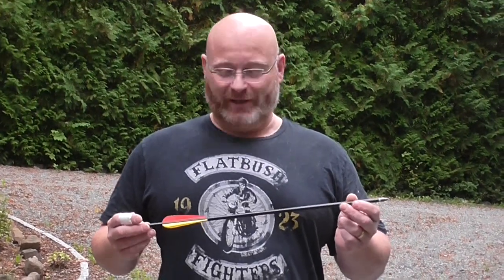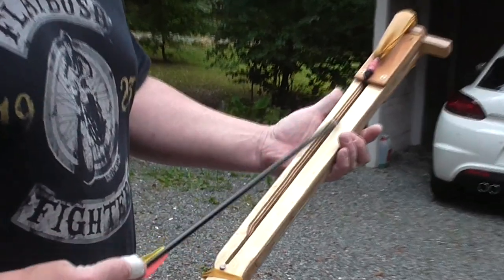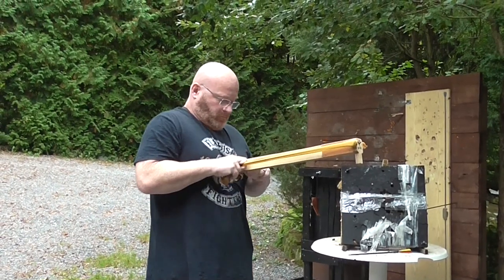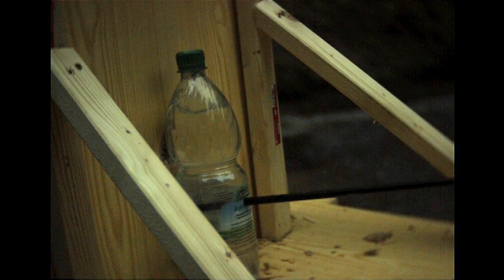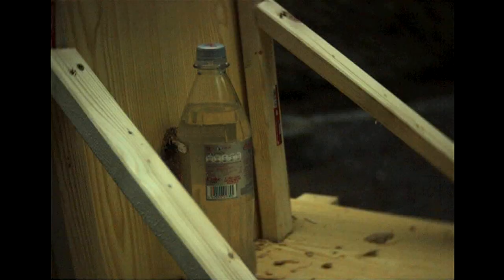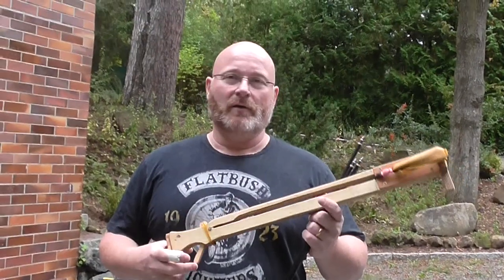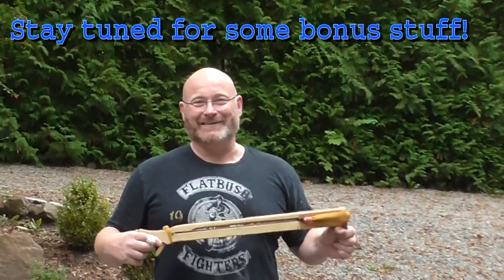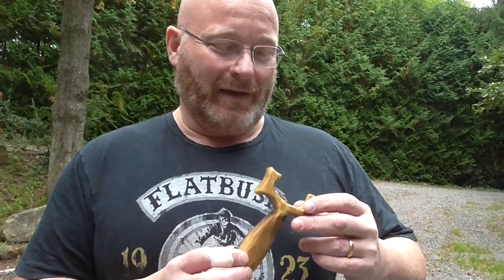The world's smallest legit crossbow?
The team here at The Slingshot Channel wanted to make another small crossbow, after all these looong weapons we recently presented.

The challenge: The smallest possible encapsulated (=safe) crossbow for 20" 2219 crossbow arrows. That's right, arrows, not bolts. (The difference: Arrows have fletching.)

In Terry Pratchet's "Discworld" novels, there is a weapon he calls the "Spring-Gonne". Basically a length of steel tube with a spring that shoots steel bolts. Highly illegal in that universe! We wanted to make that weapon, but adapt it to rubber of course, and (as mentioned already) for fletched arrows.

So we designed a crossbow that can "chamber" these arrows.

It is not much larger than the arrow itself.

We attached the strongest rubber that allows you to cock the weapon with the butt plate against your chest (very quick reloading that way). Eight bands of TBG, 3cm straight, per side. Total draw is about 150 lb.

The tip protrudes, which not only allows for broadheads of any kind - but it also makes it possible to safely unload the weapon.

Total weight is 650 gramms (1,5 lb) with the rubber installed (but w/o the arrow).

The weapon shoots very accurately and is reasonably powerful, as shown in the video.

We think this is a very legit weapon - ideal as a backup crossbow!

A new handmade slingshot is shown as a bonus. The polyurethane finish is stunning. Here is a pdf with some tips how to replicate those results: